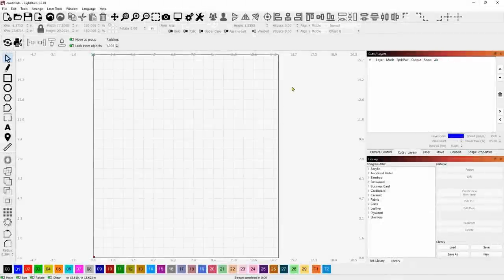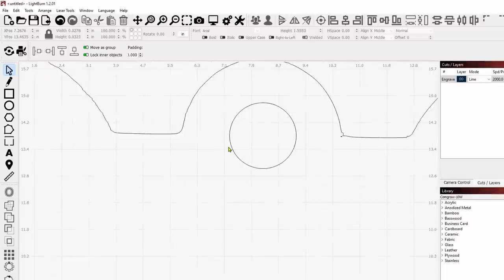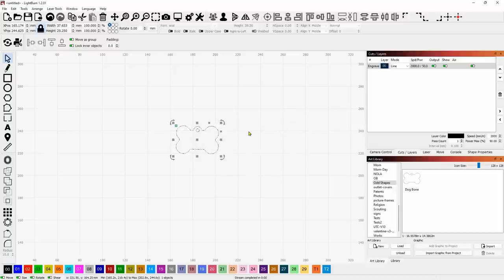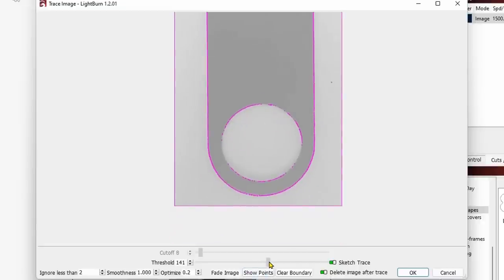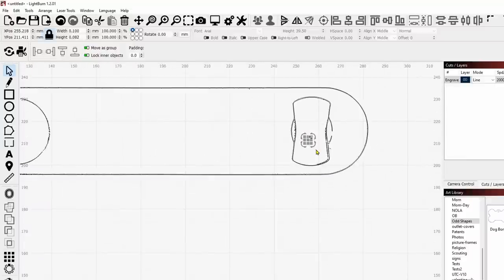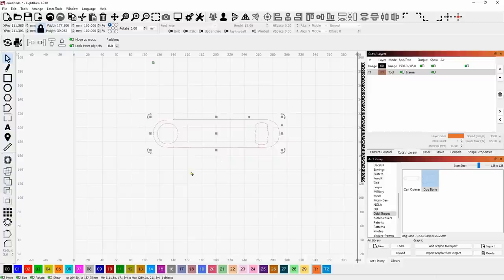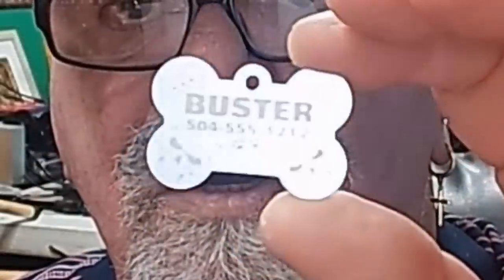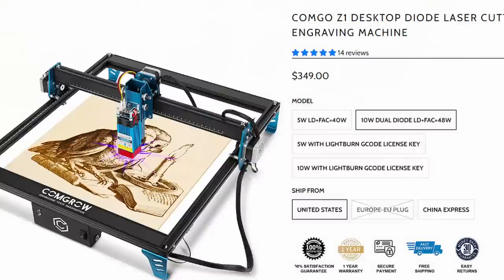❗Precision Graphic Alignment on your Laser in Lightburn, Creating a Custom Template!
The caliper I used in this video is no longer available, however, this new one I just bought is awesome!

*The LaserMATIC 10, 20 & 30W are now IN STOCK!*

➡️ Pre-Cut Leather - 3" x 48" - 1 Strip - $16.95

Ortur Laser Master 2 Metal Enclosure, for LU1-2, LU1-3, LU1-4, LU2-4, OLM2-S2-SF:

Steel bed for my other laser:
"Punk Spikes" for the steel bed:

10-pack of Acrylic, 5x7 clear

60 Pack of thin wood rounds